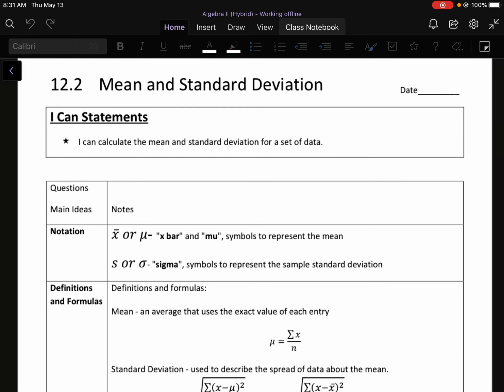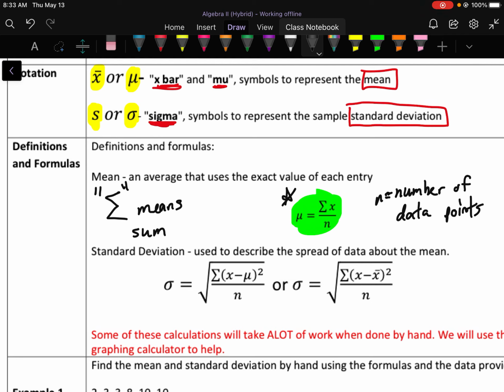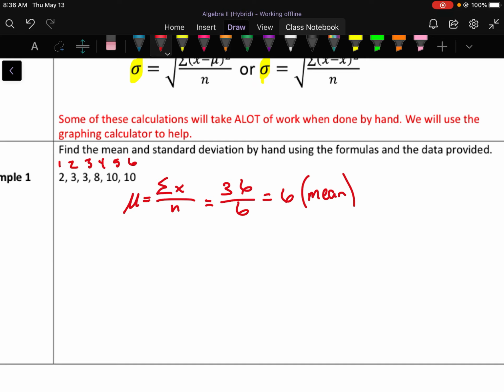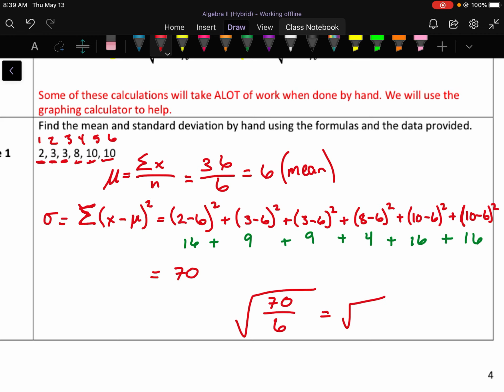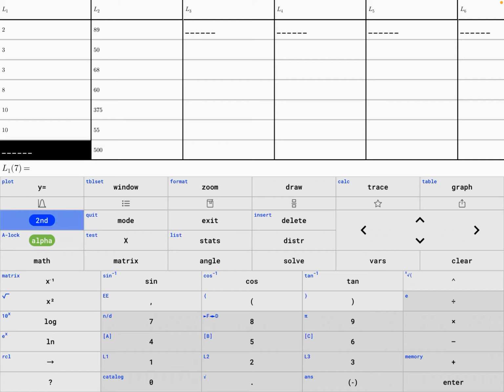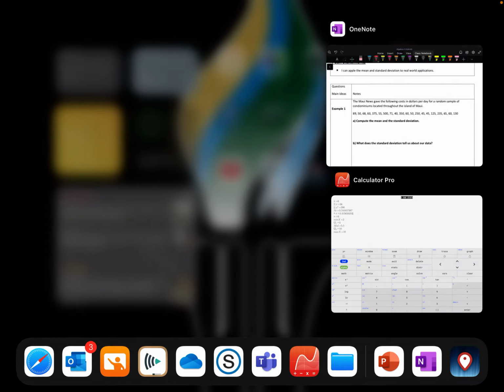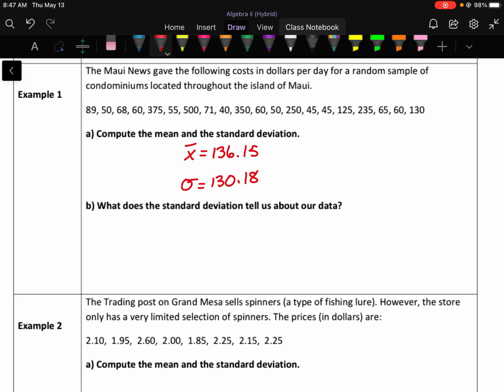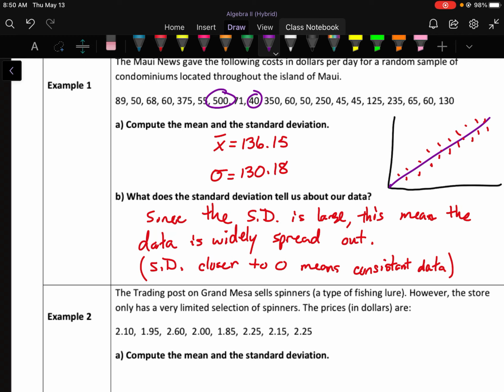Algebra II - 12.2 Mean and Standard Deviation